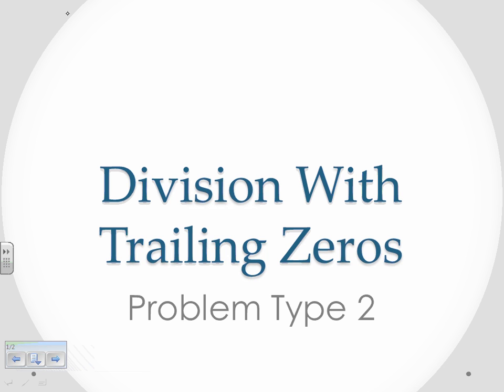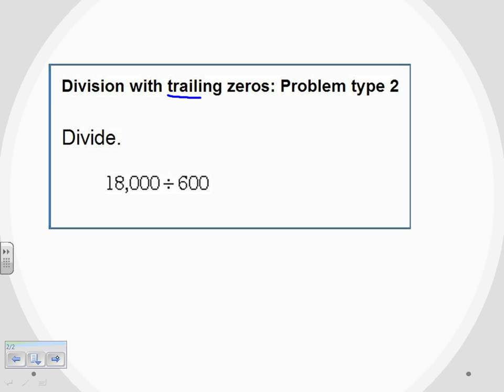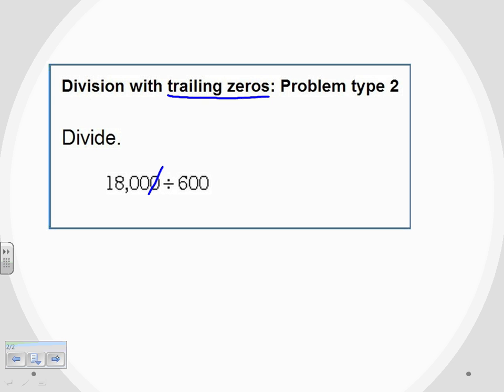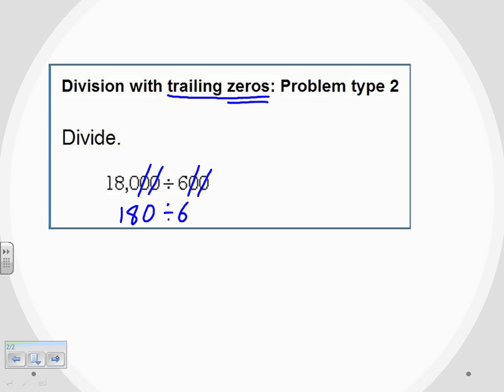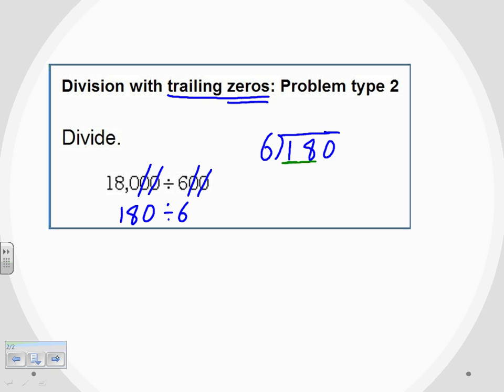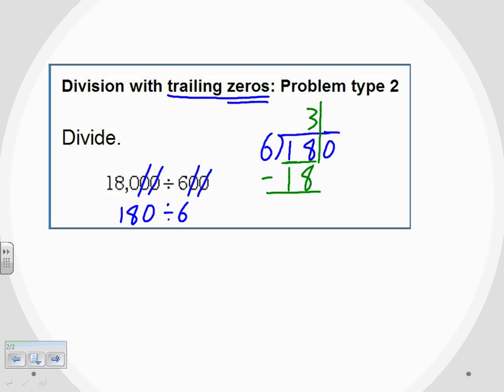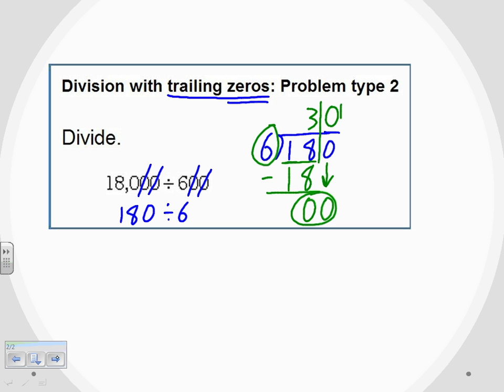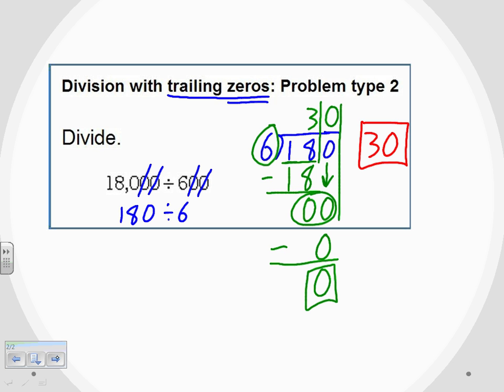Division with Trailing Zeros Problem Type 2